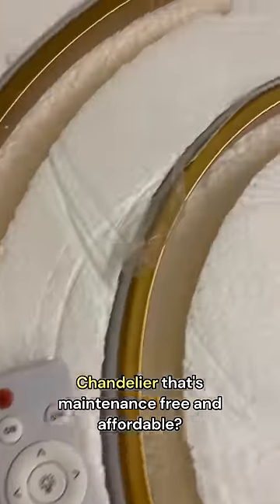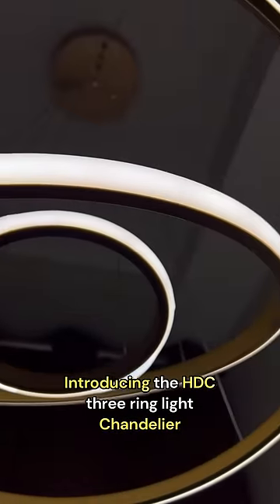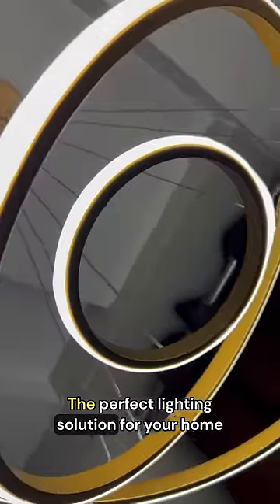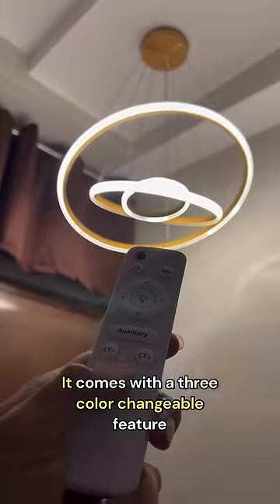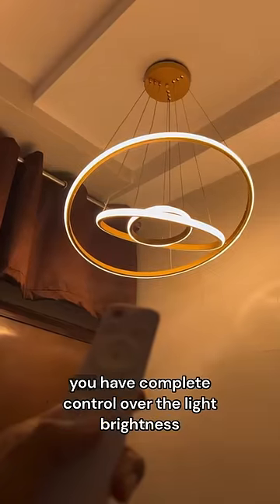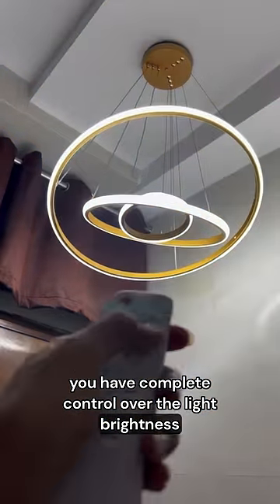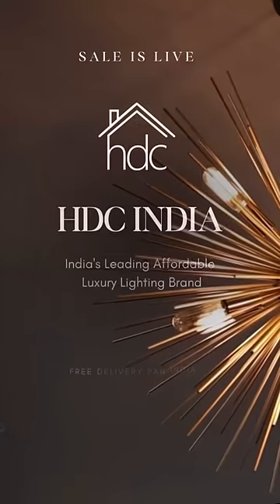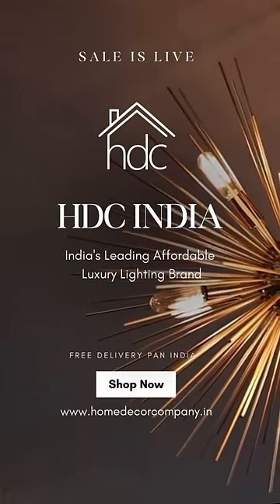Affordable and Maintenance Free Modern Led Chandelier By HDC Lights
Sale is live!!! Upto 70%! FREE DELIVERY on all orders!

Introducing India’s Leading Affordable Luxury
lighting and decor brand. HDC INDIA
Keywords- light fixtures
wholesale lighting
outdoor patio lights
pendant light fixtures
outside lights
patio lights
garden lights
exterior lights
kitchen pendant lighting
lights and lamps
outdoor landscape lighting
porch light
hanging light fixtures
glass pendant
pendant chandelier
pathway lights
outdoor spotlights
outside garden lights
home light fixtures
led landscape lighting
hanging pendant lights
exterior led lighting
led strip lights
outdoor led lights
outside spotlights
bathroom pendant lighting
single pendant
indoor light fittings
led light outdoor
white hanging lights
led chandelier
hanging lights for kitchen
led decor lights
led chandelier lights
lamp lights
chandelier pendant light
hanging fixtures
single hanging light
strip light bulb
stripe led
buy hanging lights
hanging ceiling lamp
driveway lights
garden lamp light
tape lights
backyard patio lights
lamp fixture
hanging lamps for kitchen
lamp light fitting
suspended lamp
light design for home interiors
decorative pendant lights
strip lamp
led home decor
outdoor electric lights
house light decoration
patio lamp
led lights room decor
led wall lamps for living room
new light fitting
decoration lamp light
spot lights for outside
wholesale lighting suppliers
home decor lights
hanging lamp light
indoor pendant lights
home decoration light items
hanging lights HOME DECOR
strip lights 240 LED
hanging lamp
outdoor lights
deck lights
led outdoor
garden lamp
landscape lighting
pendant lights
shop lights
pendant ceiling lights
ceiling pendant
exterior landscape lighting
yard lights
hanging pendant
striplights
backyard lights
door lighting
led garden lights
hanging ceiling lights
outdoor porch lights
indoor light fixtures
outside lamps
garden spot lights
wholesale led
landscape spotlight
glass ceiling lights
led strip
led tape
external led lights
led outside lights
pendant fixture
hanging pendant lamp
outdoor pathway lights
led patio lights
glass hanging lights
long pendant lights
led yard lights
led tape light
led porch light
led outdoor landscape lighting
led spotlights outdoor
front door lights
outside door lights
outside lamp lights
outdoor garden spotlights
shop light fixtures
buy decorative lights
led decorative lights
lawn lights
yard spot lights
led pathway lights
home interior lights
hanging ceiling light fixtures
fancy lights for living room
decor lighting
lamp decoration
house light fixtures
light fixture stores
led wholesale
hanging chandelier lights
led strip tape
led garden
decorative pendant
ceiling pendant light fixture
fancy lights for home decoration
led bulb wholesale
suspended pendant light
single hanging light fixtures
strip lights led lights
lamp WHOLESALE
pendant lamp DECOR DESIGNER
light fittings ONLINE